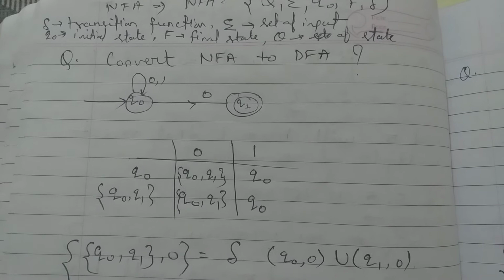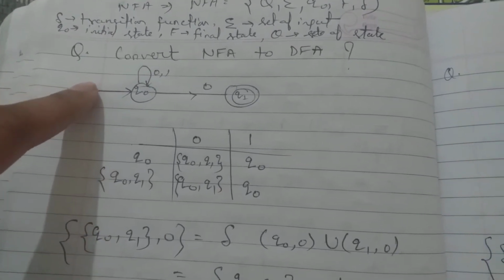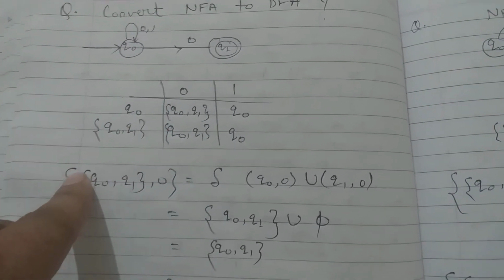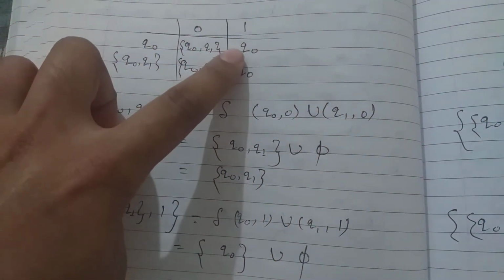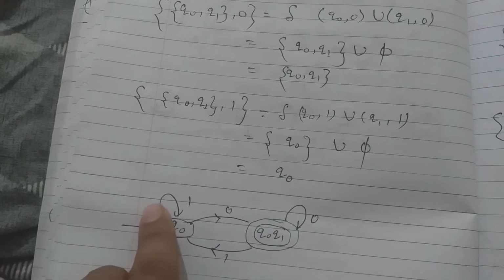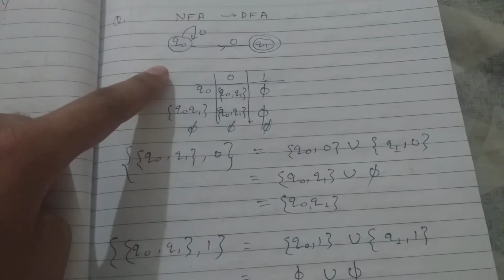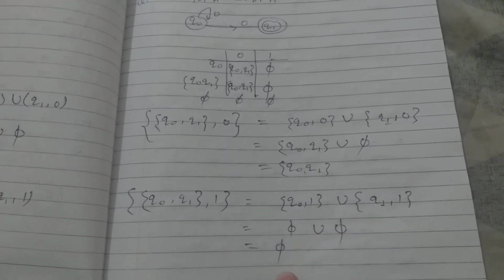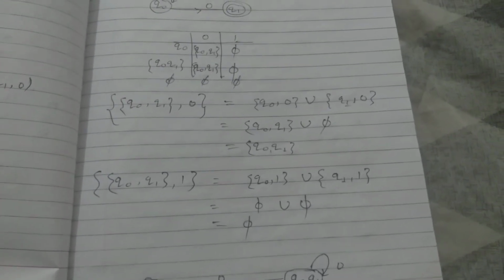Conversion NFA --》DFA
example of conversion for NFA to dfa